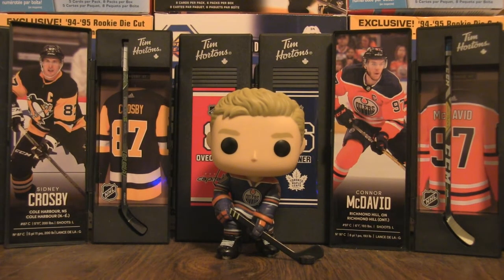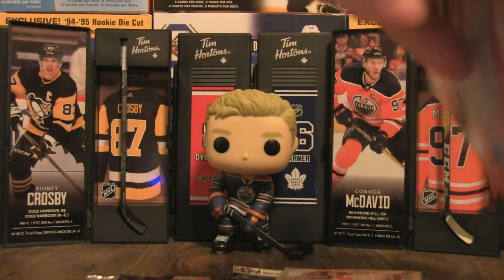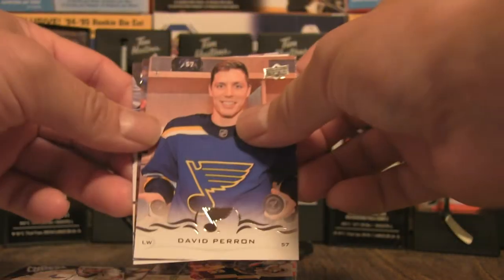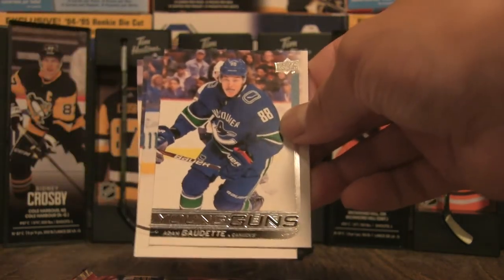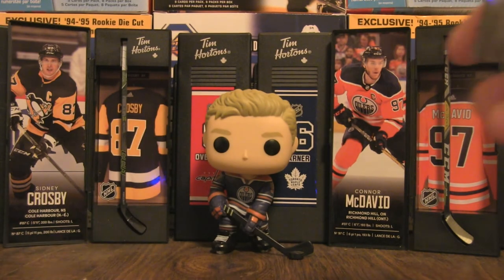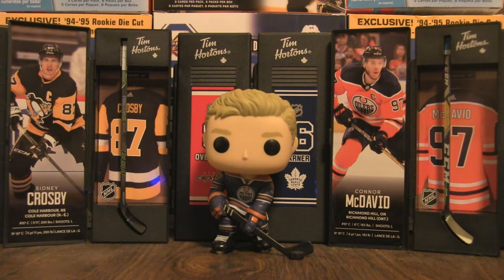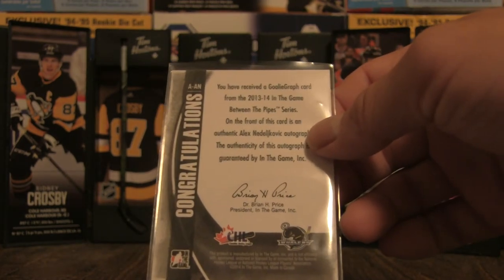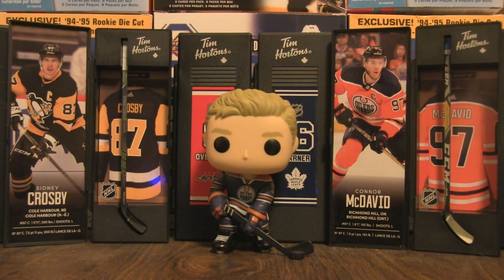CHAMPIONSHIP COLLECTION - HANGER BOXES | SWEET HITS!!!!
I am opening up two Championship Collection (MJ Holding Company) hanger boxes from Walmart. These boxes feature one autograph, one relic, and four factory sealed packs from previous years. Is it worth the purchase? Let's have a look!

Every ounce of your support adds to the excitement in providing more content!